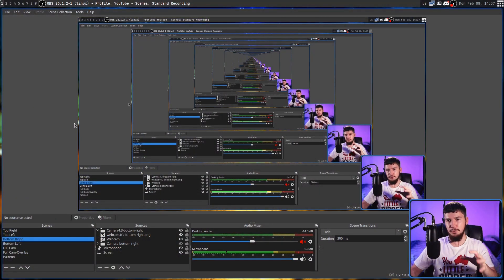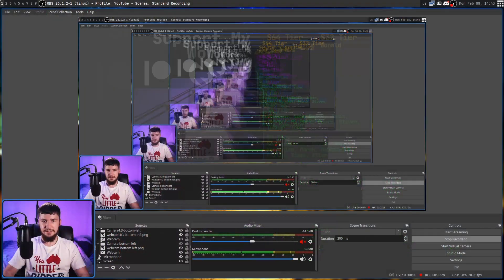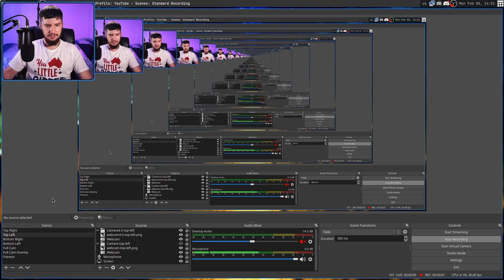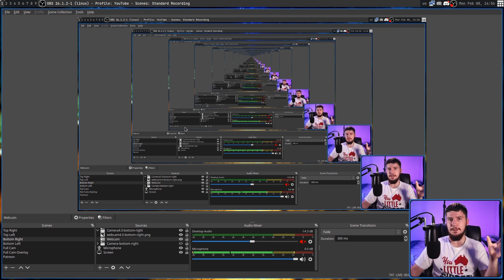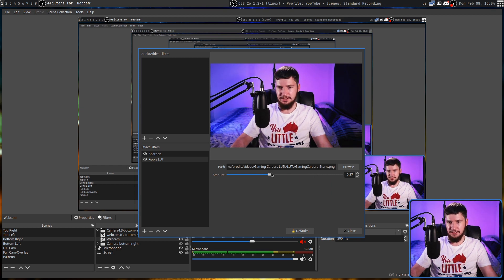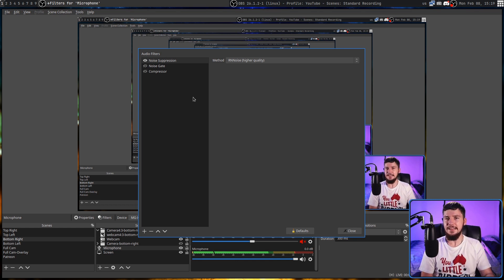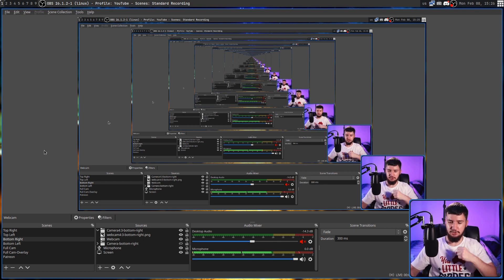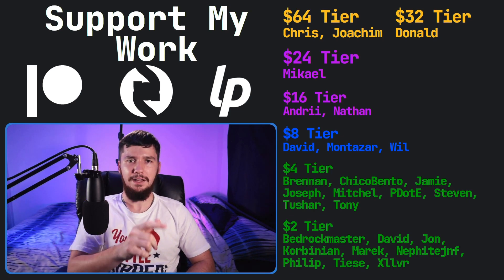OBS Tutorial: Break Down My Video Workflow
I am constatly using OBS for this channel and over time I've worked out ways to simplify my video production workflow and automate a lot of annoying tasks that I have to do in every video, so today I thought I'd share some of those tips and tricks.

Time Stamps
0:00 Introduction
0:39 Scenes
1:43 Camera Overlays
2:44 Hot Keys
4:33 Scene Tweaking
6:24 Camera Properties
7:33 LUTs
9:33 Audio Adjustment
11:31 Don't Automate Everything
12:57 Outro

Credits
🎨 Channel Art:
All my art has was created by Supercozman